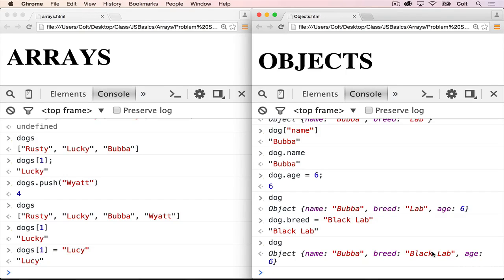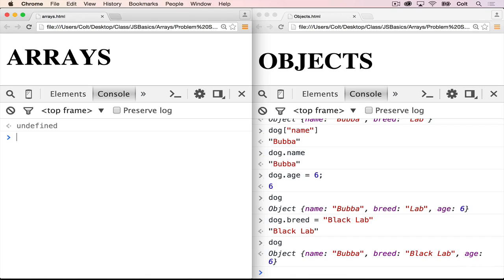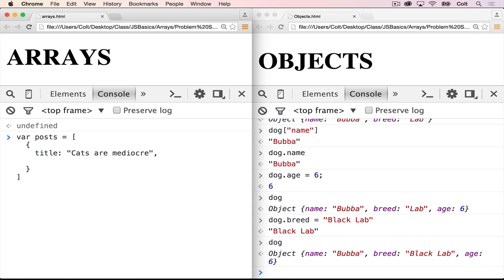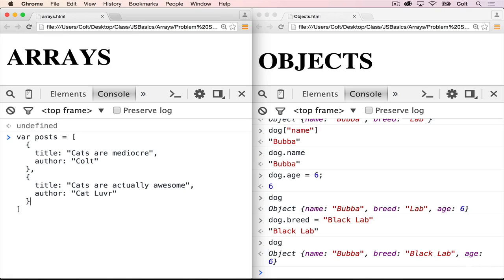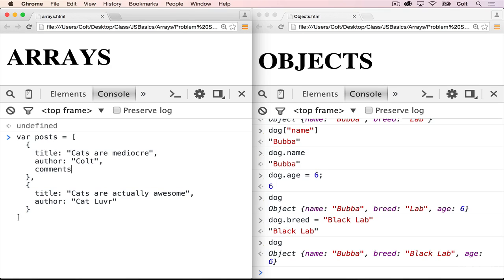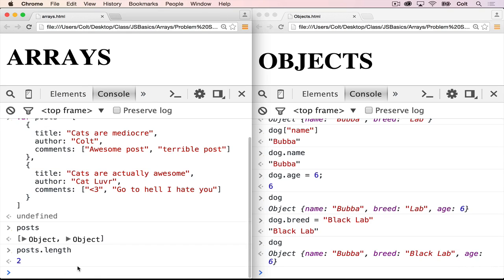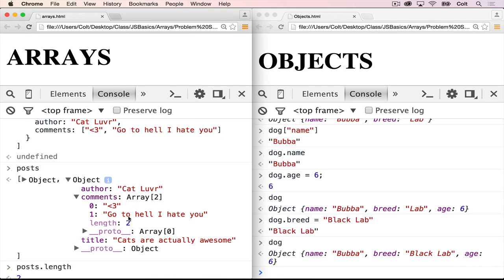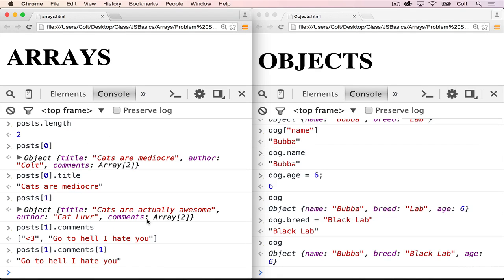Nested Objects and Arrays